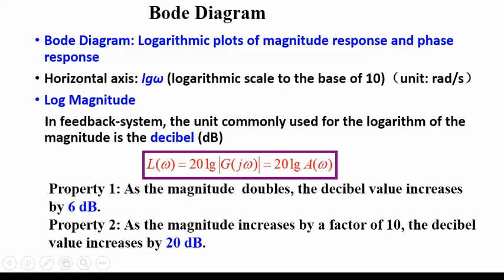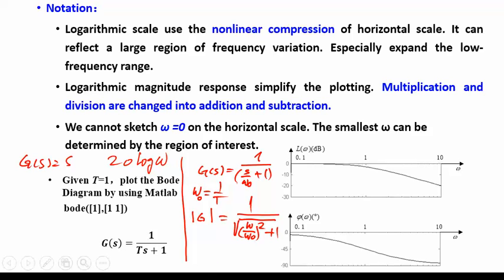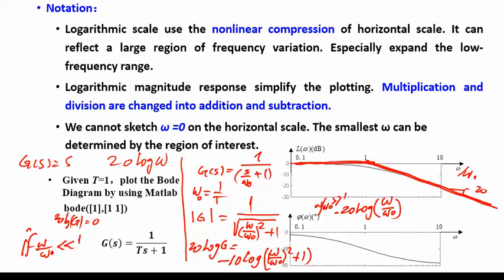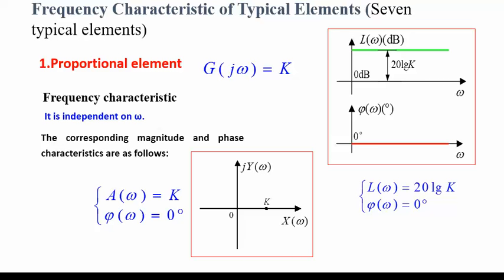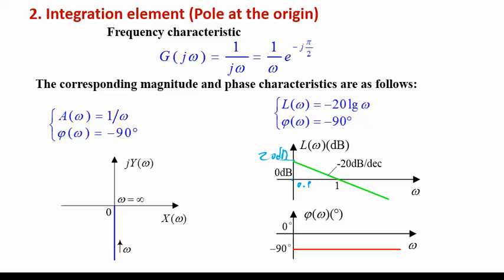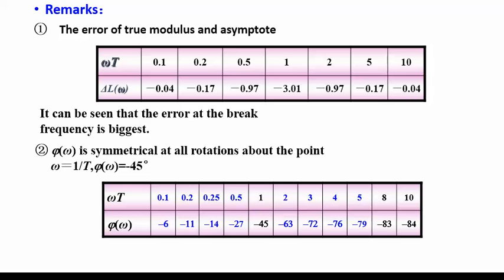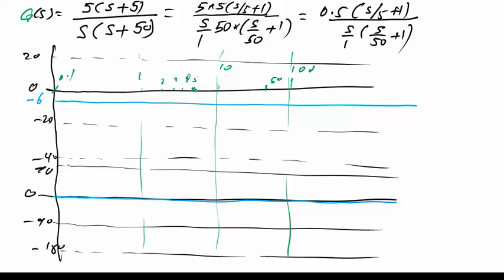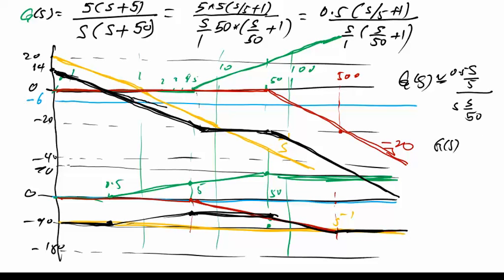frequency Response Review Part B